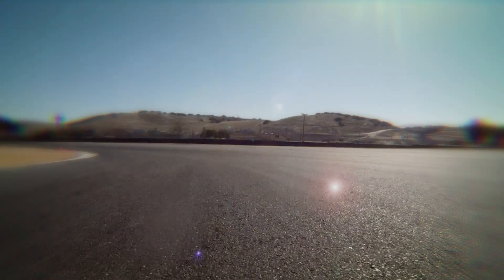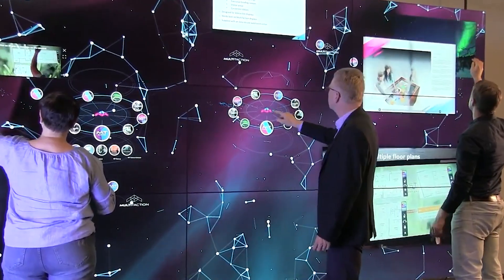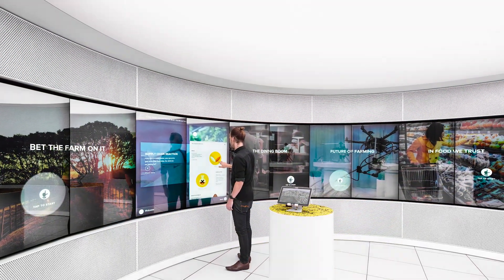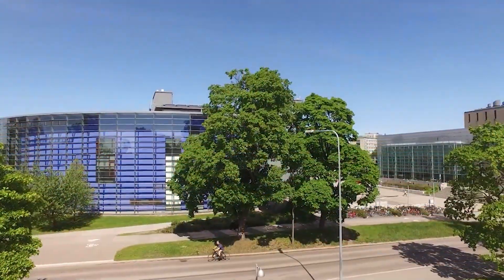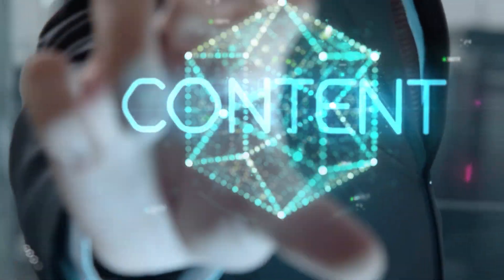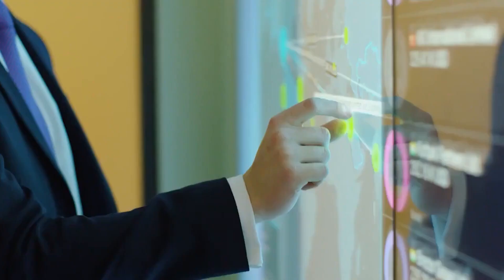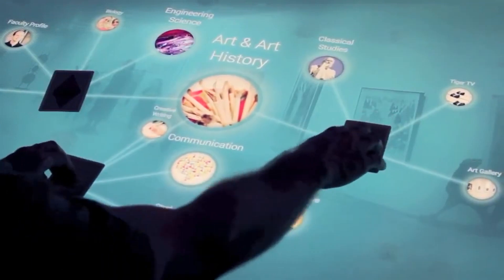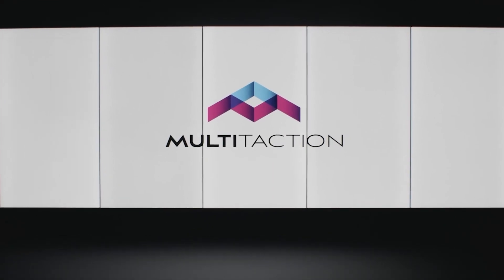MultiTaction | Technology with Vision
Industry leading build quality meets extreme responsiveness. Each display contains a powerful array of thirty-two cameras, that track every touch, and delight with their responsiveness. The only true unlimited touch technology on the market.